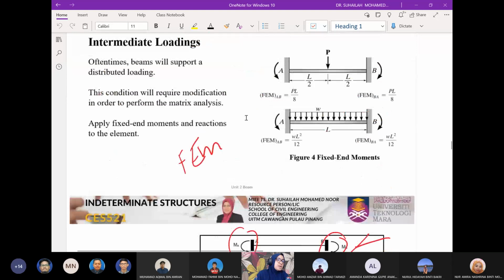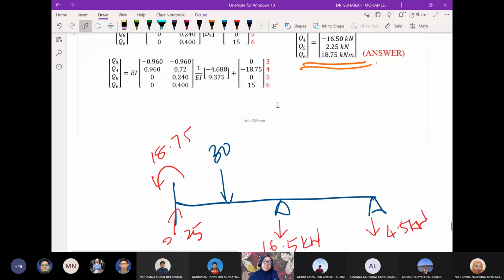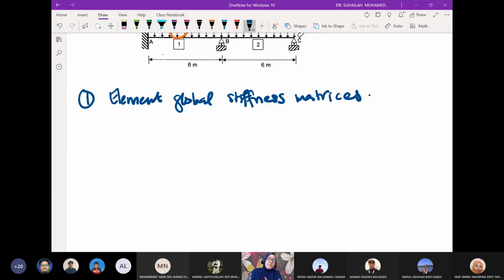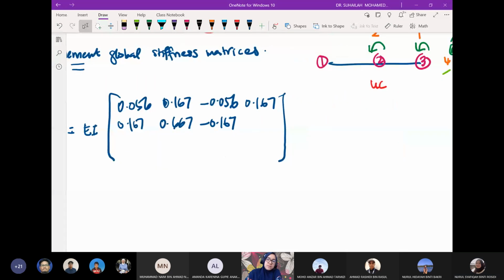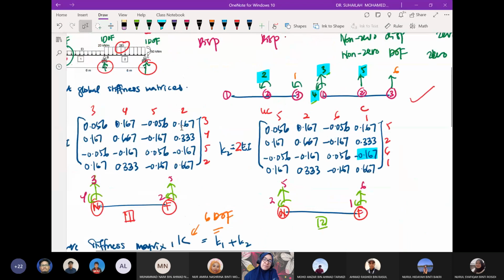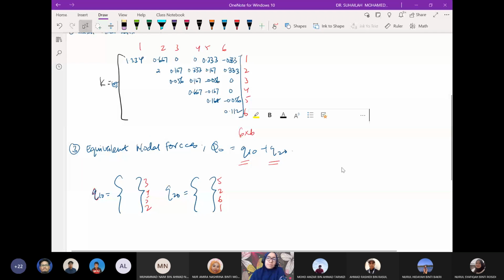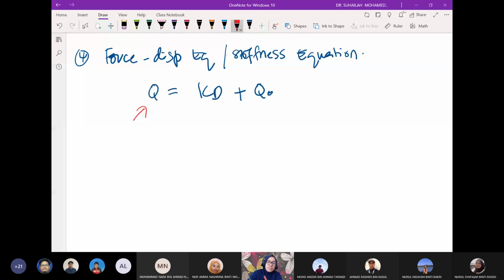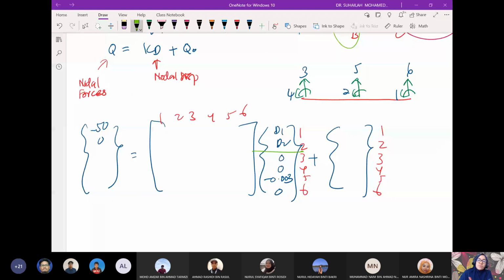Class 5A 8 6 2021 20210608 Meeting Recording